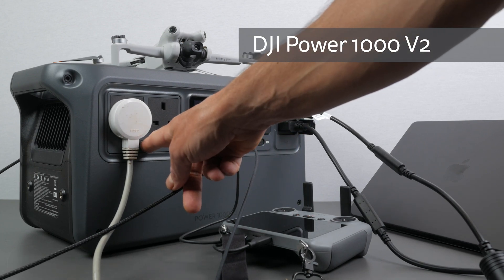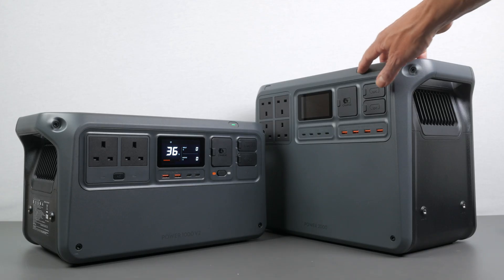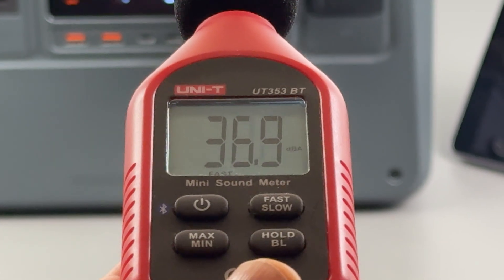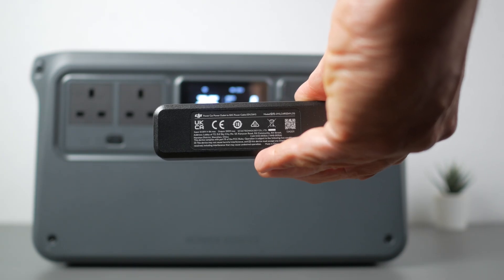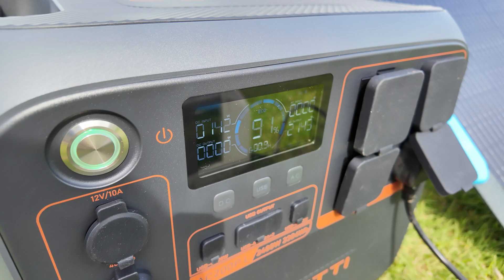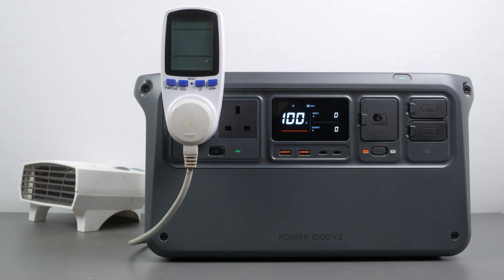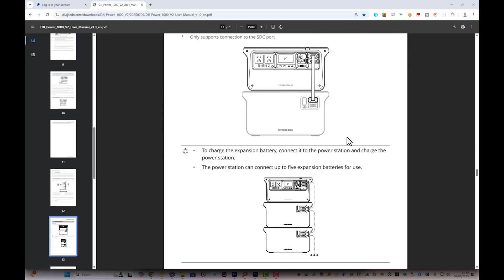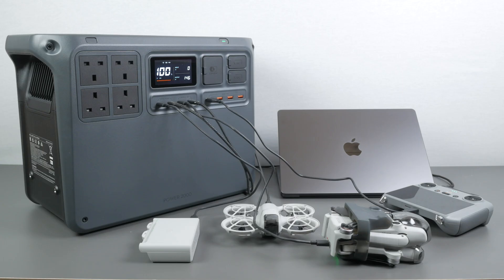This Compact Power Station Can Output 2600W?! DJI Power 1000 V2 Review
The DJI Power 1000 V2 is a significant upgrade on their original compact power station launched just over a year ago It retains the same 1024Wh LFP battery - rated for 4000 charge cycles or 10 years of use - but almost every other aspect has been improved. Most notably, it now delivers up to 2600W of AC output, outperforming many larger and heavier competitors.

AC charging is now quicker - reaching 80% in under 40 minutes - and UPS switching is twice as fast, cutting over to battery power in just 10 milliseconds during a power cut. DJI has also introduced built-in wireless connectivity via Bluetooth and WiFi, and upgraded both USB-C ports to 140W PD, making them suitable for high-end laptops and other demanding tech.

The Power 1000 V2 is ideal for users who need a lot of power in a still portable unit. Whether you're running tools on site, powering a desktop setup during a power cut, or charging cameras and drones on the road, it covers a wide range of use cases. And for longer runtimes, it supports up to five 2048 Wh expansion batteries, bringing the total capacity to over 11 kWh.

In this detailed review, I’ll be putting the Power 1000 V2 through a full range of real-world tests to see whether it lives up to DJI’s claims - and to help you decide whether it’s the right power station for you.

🔗 *Buy the DJI Power 1000 V2*

DJI Power 1000 V2
(£200 off until 19/08/25)

### 🛠 Tech Gear I Use & Recommend

🛒 *My recommended tech + current camera gear*

I’m happy to answer general questions in the comments.
If you’d like help understanding how a particular product might work for you, including alternatives, setup, or whether it’s the right choice for your needs, I also offer 1-to-1 video calls.